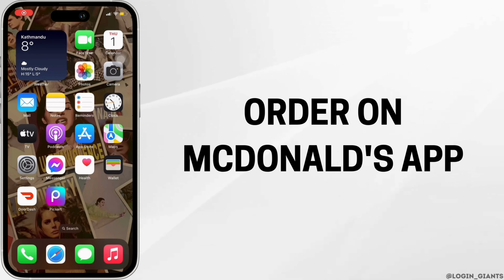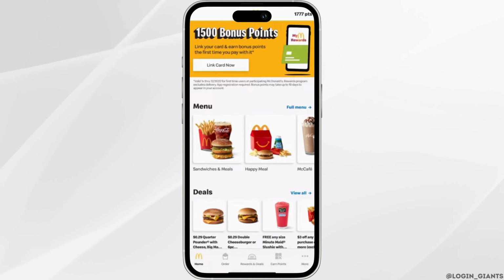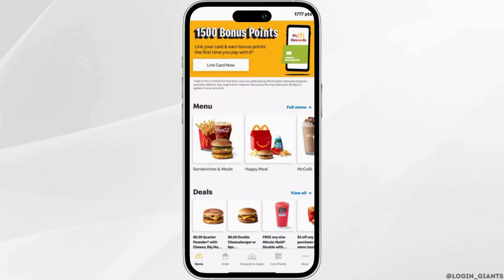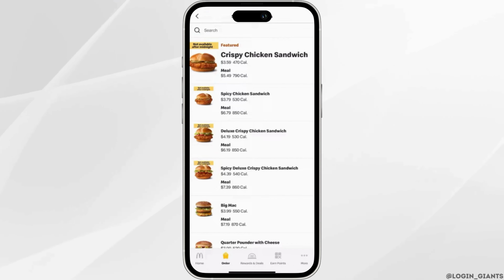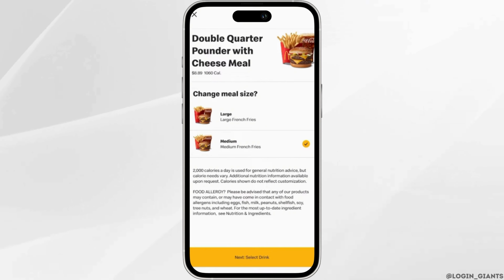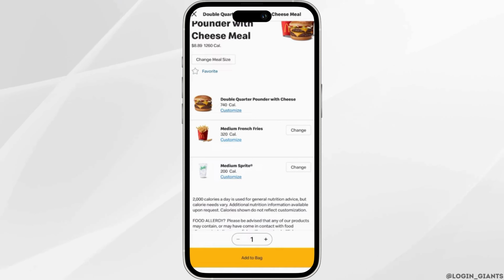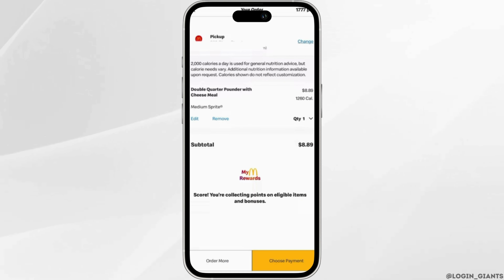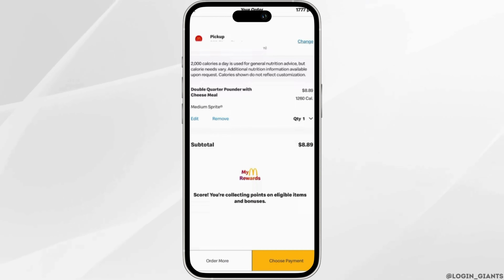How to Order on McDonalds App (LATEST GUIDE)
🍔📱 How to Order on McDonald's App (Latest Guide)

If you're craving your favorite McDonald's meal and want to know how to order it using the McDonald's app, this guide will walk you through the process with the latest updates in 2024. Learn how to use the McDonald's app to customize your order, find exclusive deals, and enjoy convenient pickup or delivery options.

In this tutorial:
0:00 - Introduction
0:05 - How to Order on McDonald's App

Discover the steps involved in ordering your favorite McDonald's meal using the McDonald's app. The video covers how to download and install the app, browse the menu, customize your order, and choose between pickup or delivery options. Follow these steps to satisfy your McDonald's cravings with ease.